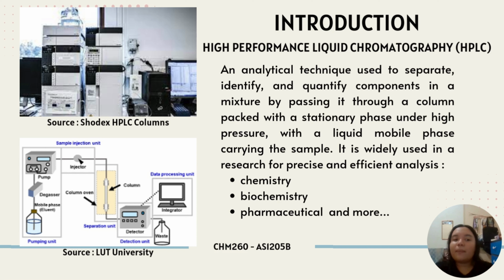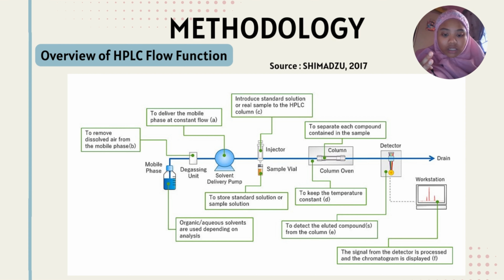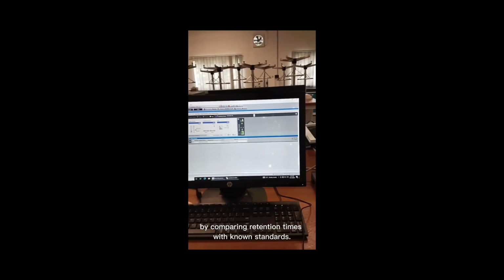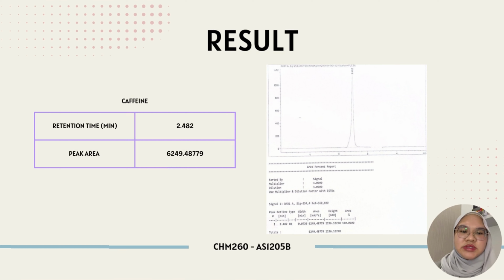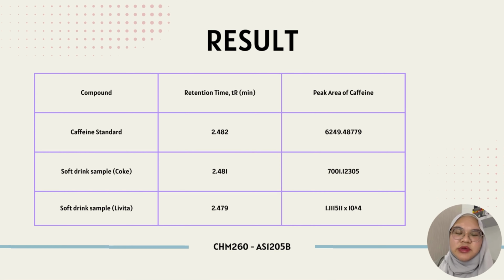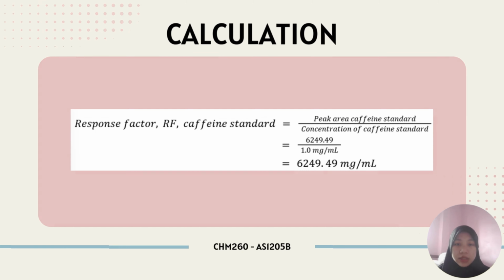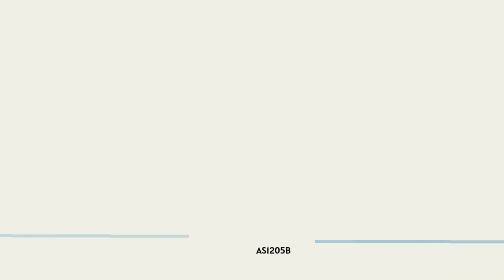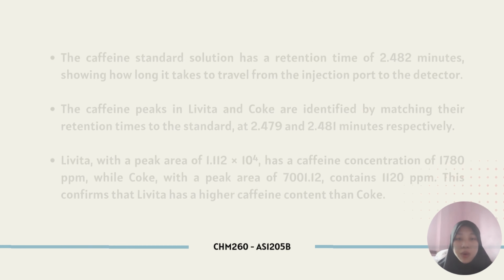CHM260 VIDEO PRESENTATION - EXPERIMENT 6 (HPLC)